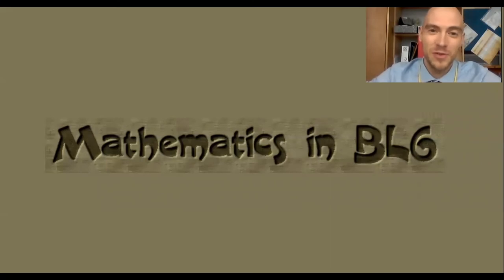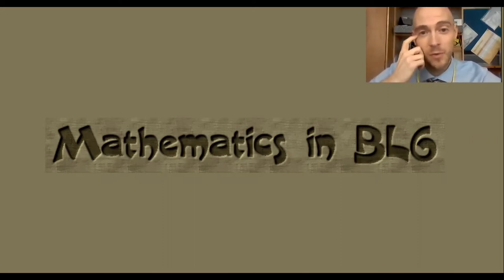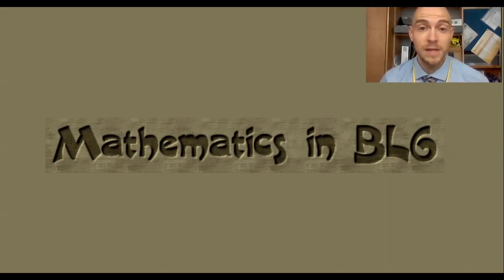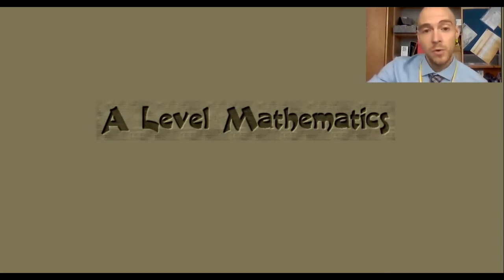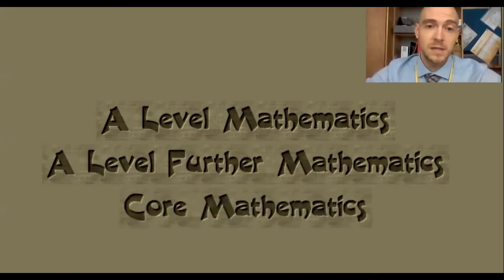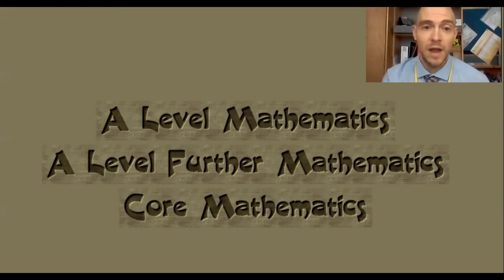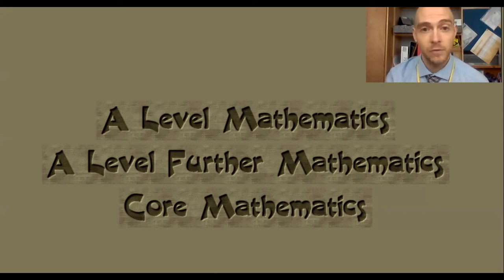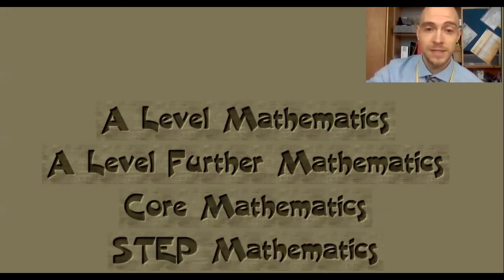Mathematics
Brine Leas Sixth Form promotional video